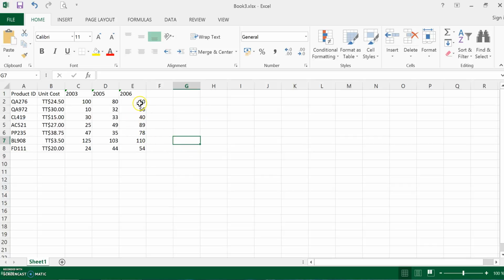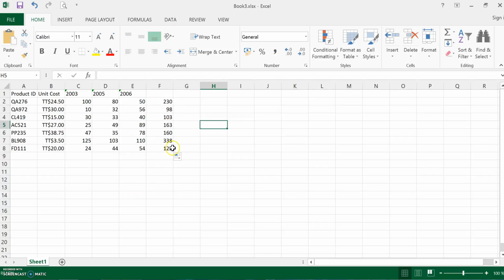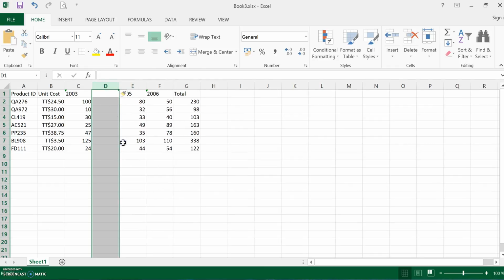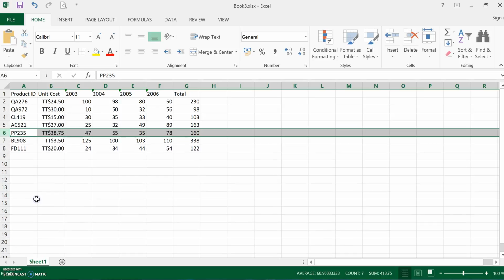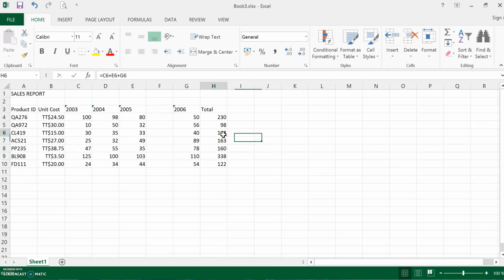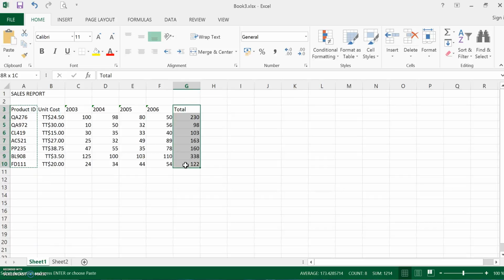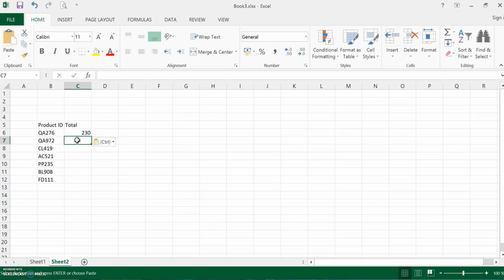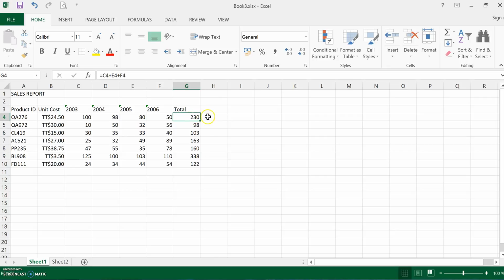Lesson 1 - Intro to Excel